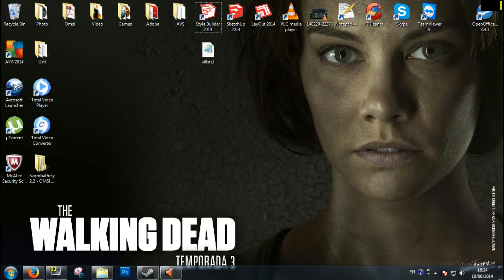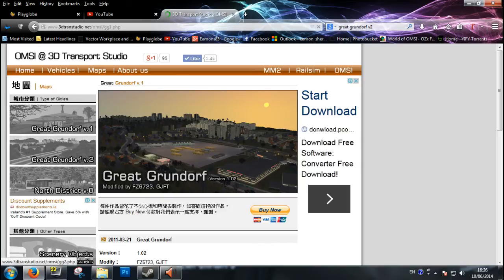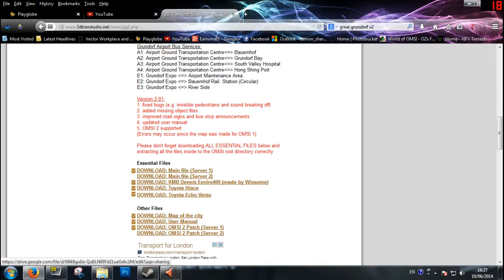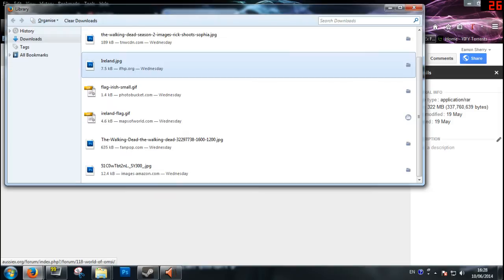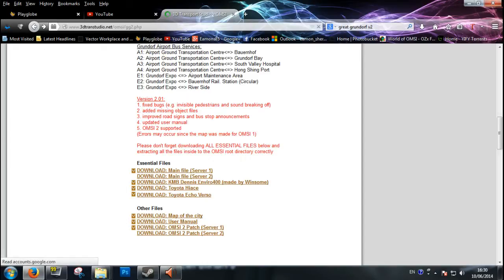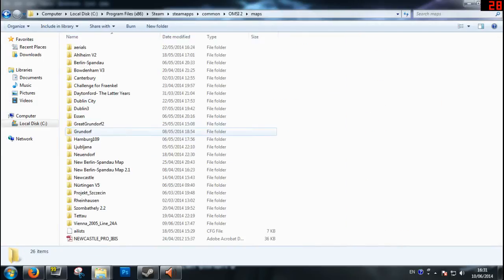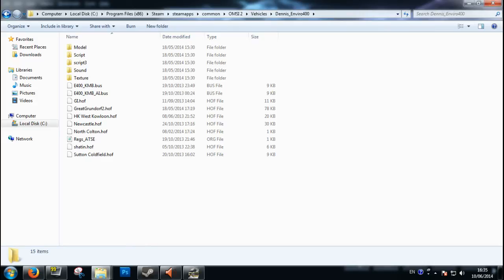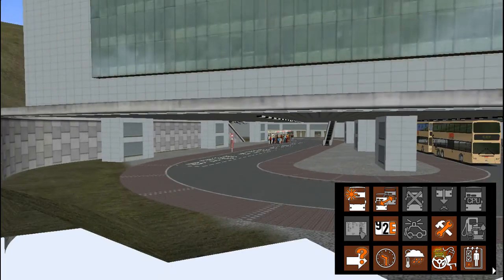Omsi 2 Tutoriol [how to get a map and bus into the game]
Hi All,
I have just done a tutoriol on how to get Great Grundorf 2 into omsi 2.
I hope you can understand me and that i make sense. its pretty straight forward stuff so lets hope you guys can get the map going.
P.S the same process is for all downloaded maps

Eamo